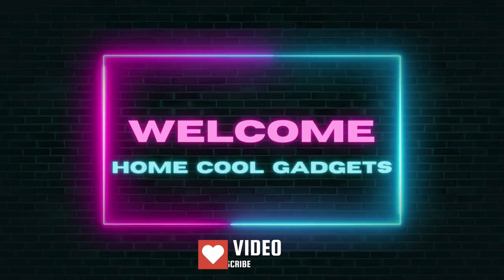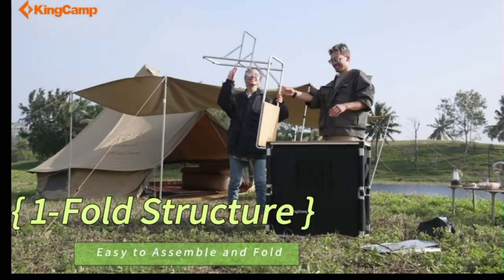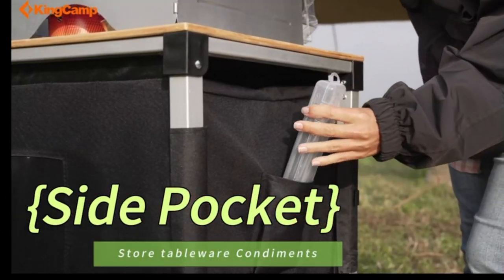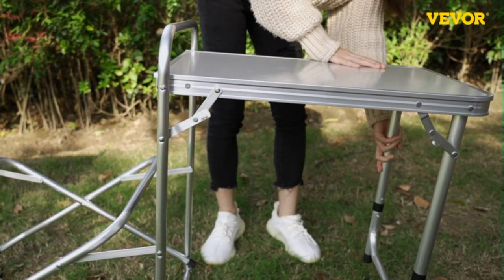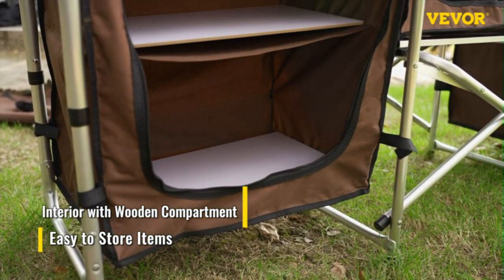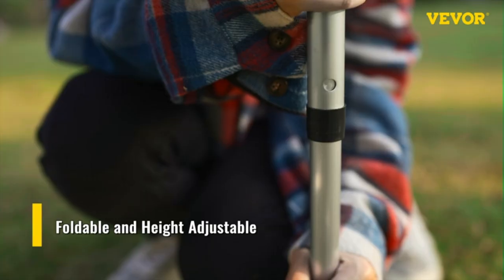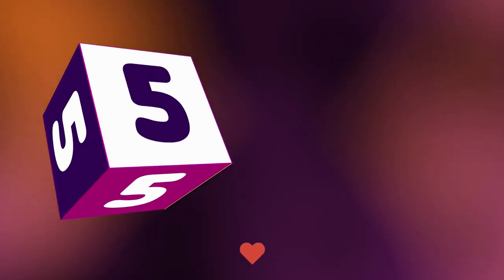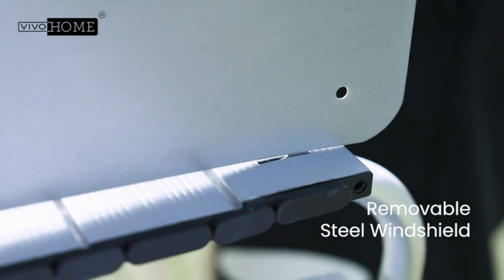Top 5 Best Camping Kitchen Table In 2023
Top 5 Best Camping Kitchen Table On Amazon In 2023

Here Is The Link For Camping Kitchen Table 👇👇

Number 1
NUmber 2

00:00 Introduction
00:36 KingCamp Camping Kitchen Table
02:04 VBENLEM VEVOR Camping Kitchen Table
03:40 VBENLEM Outdoor 2-Tier Kitchen table
04:49 Maarch Tables for Outside Camping
05:30 VIVOHOME Folding Camping Kitchen Table